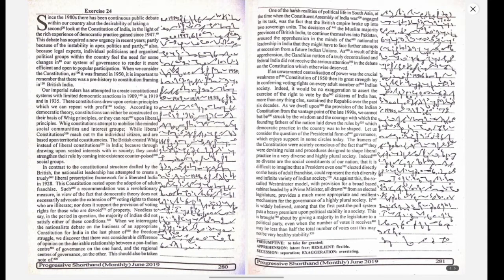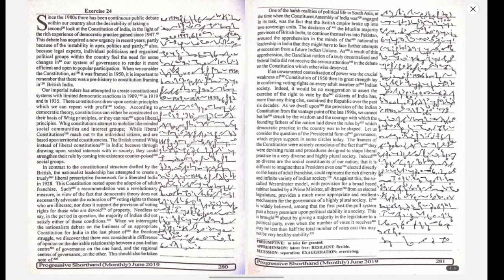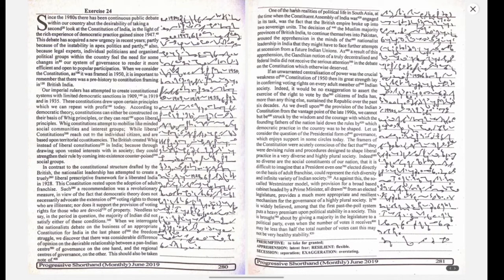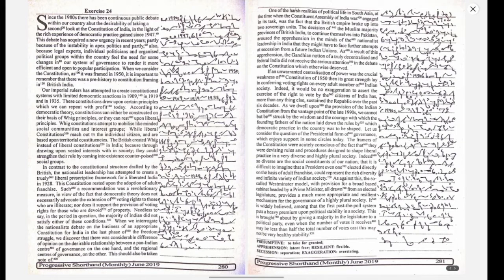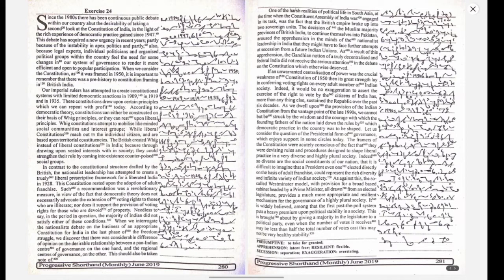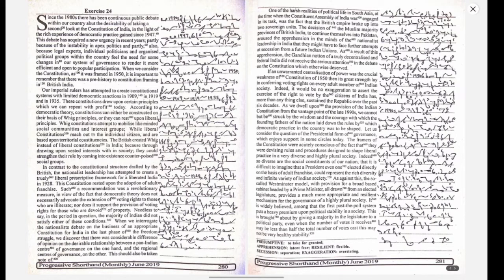Dictation No. 172b {Progressive Magazine - June 2019} 440 words @80wpm SSC Stenographer#JKSSB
Shorthand Basic Course for free in Hindi/English for JKSSB Stenographer JKHighCourt Sscstenographer JuniorScaleStenographer..
Videos on Legal Matters available for JK HIGH COURT AND JK LEGAL SERVICES AUTHORITY in English in my playlist...
Videos on Shorthand Legal Phrases is also available for JK HIGH COURT EXAM, JK LEGAL SERVICES AUTHORITY, JK Junior Stenographer...